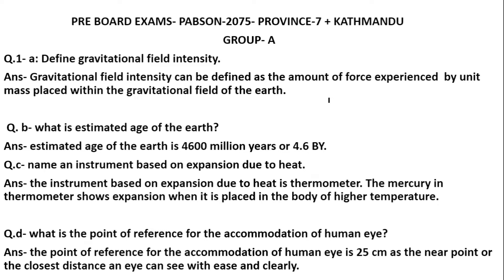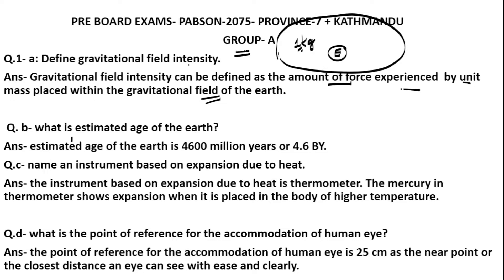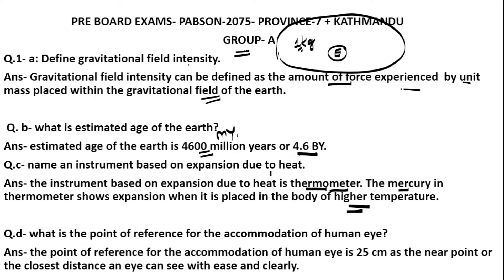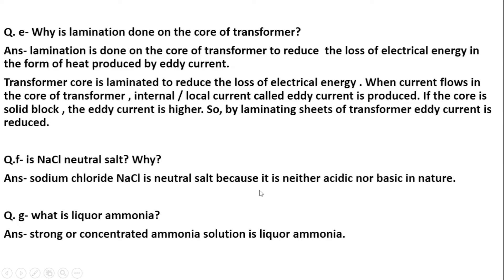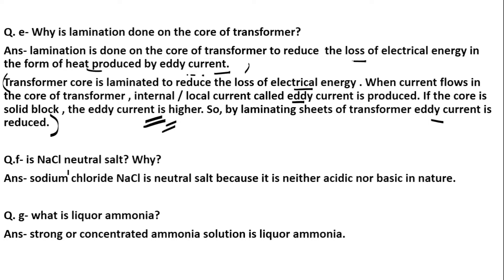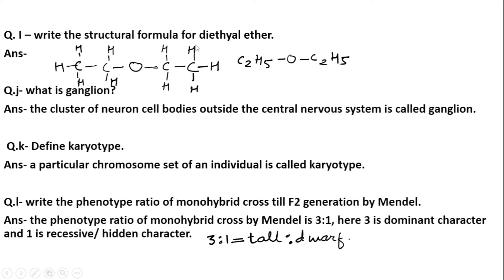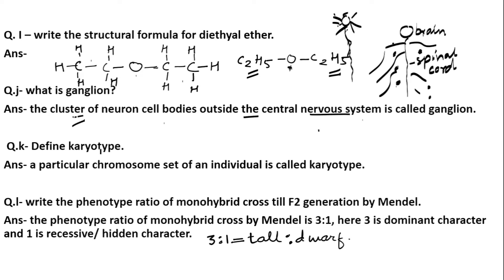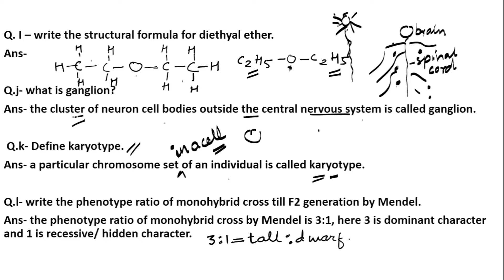Pabson Pre Board exams- Province-7+ Kathmandu: 2075 :Part 1-SEE science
The content in this video intends to help students understand and memorise answers for exams preparation.
This is part 1( group A).
province 7+ Kathmandu.